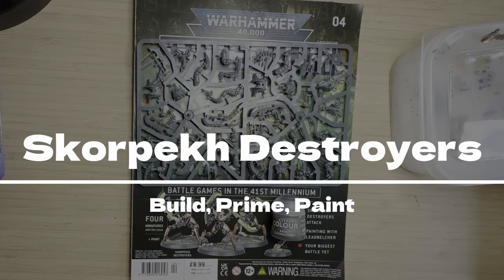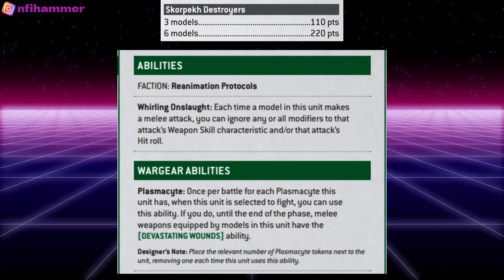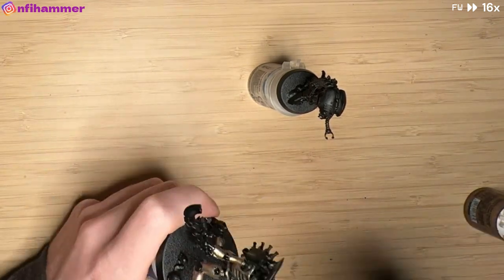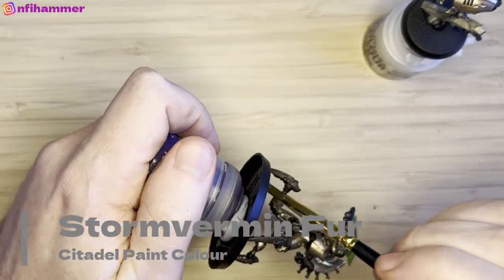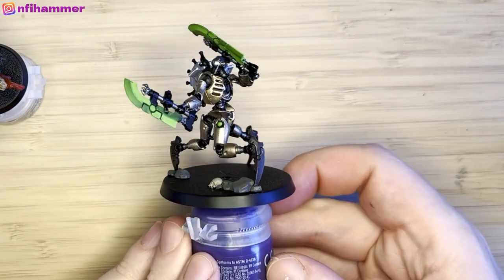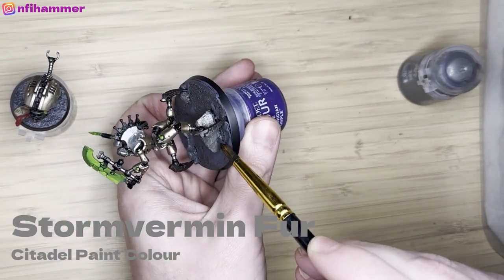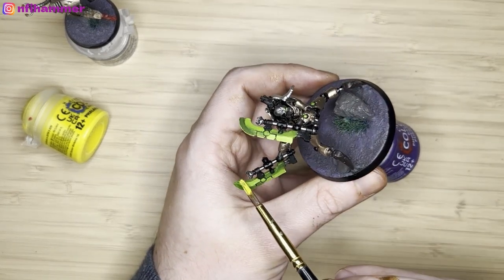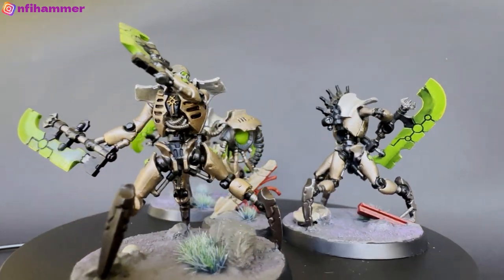Newbie Painting Skorpekh Destroyer | Warhammer 40k Necron Miniature Tutorial Timelapse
Welcome, fellow hobbyists, to the exciting world of Warhammer 40,000 painting! In this video, join me, your host NFIHammer, as I dive into the vast universe of the Necrons and embark on an epic painting journey with the fearsome Skorpekh Destroyer.

00:00 Intro
00:10 Unboxing
01:16 Data Card Analysis
02:21 Assembly
03:06 Ready to Prime
03:26 Spray Paint
03:50 Runelord Brass
04:25 Rhinox Hide
04:40 Leadbelcher
05:03 Runefang Steel
05:23 Moot Green
05:57 Rakarth Flesh
06:14 Stormvermin Fur
06:37 Mephiston Red
06:57 Seraphim Sepia
07:19 Corax White (Blend)
07:51 Abaddon Black (Blend)
08:44 PVA Glue
09:04 Astrogranite
10:02 Agrax Earthshade
10:30 Stormvermin Fur
10:47 Genestealer Purple
11:11 Dechala Lilac
11:29 Alien Turquoise
12:00 Retributor Armour
12:27 Phalanx Yellow
13:14 Ardcoat
13:46 Agrax Eartshade
14:00 Finished Product

🖌️ Painting Supplies 🖌️
Before we begin, let's gather our tools of creation. Grab your trusty paintbrushes, a palette, a water cup, and an array of paints, I use Citadel colors like Leadbelcher, Mephiston Red, and Abaddon Black. Don't forget a steady hand and an adventurous spirit!

🤖 Unleashing the Skorpekh Destroyer 🤖
The Skorpekh Destroyer is a formidable unit from the Necron faction, boasting terrifying claws and a menacing presence on the battlefield. As a beginner, I'm both excited and a tad nervous to tackle this challenging miniature, but fear not, for we shall conquer this task together!

🎨 Painting Techniques and Step-by-Step Guide 🎨
In this tutorial, I'll guide you through each step of the painting process I followed, sharing tips and techniques that I've learned along the way. We'll start by priming the model with a matt black, then move on to base coating the various parts, including the armor, blades, and intricate details.

✨ Customization and Personalization ✨
To truly make this Skorpekh Destroyer our own, I'll showcase some simple yet impactful ways to personalize the miniature. We'll experiment with a new base approach I haven't tried yet.

🌟 Finishing Touches and Basing 🌟
No miniature is complete without its finishing touches! I'll guide you through the final steps, applying washes and highlights to bring out the Skorpekh Destroyer's menacing presence.

⚔️ Join the Hobby Community! ⚔️
Warhammer 40,000 is a hobby that unites enthusiasts from all walks of life. I encourage you to share your progress, ask questions, and engage with fellow hobbyists in the comments section. Let's learn, inspire, and build a supportive community together!

I'll be releasing regular tutorials, showcasing various factions and models, and diving deeper into advanced techniques to further develop our painting skills.

🎉 Let's Begin the Journey! 🎉
Grab your brushes, clear your workspace, and let's paint our very first Skorpekh Destroyer together! Remember, practice makes perfect, and every stroke of the brush is an opportunity for growth. So, let's dive into the grim darkness of the 41st millennium and unleash our creativity!

🔨 NFIHammer – Figuring Things Out ~ One Brushstroke at a Time! 🔨